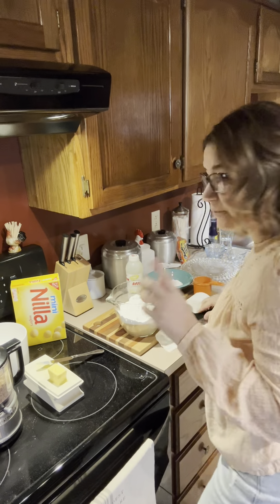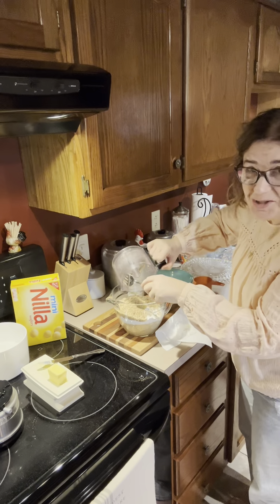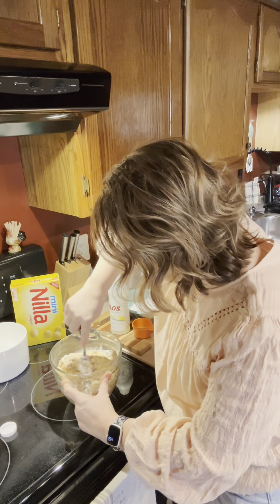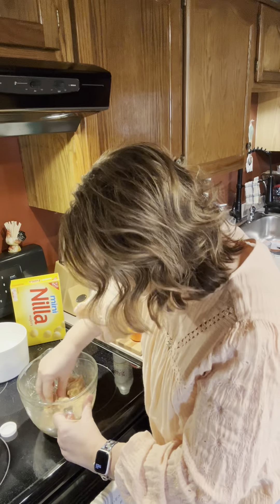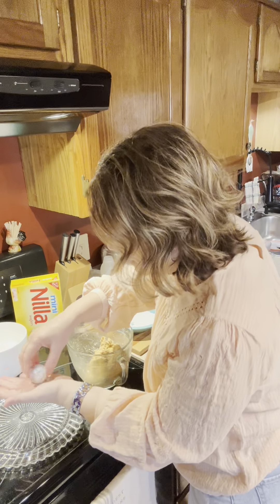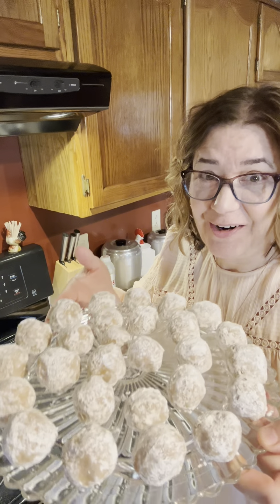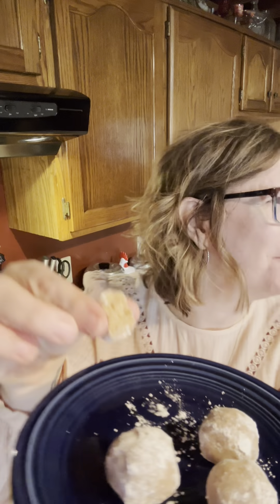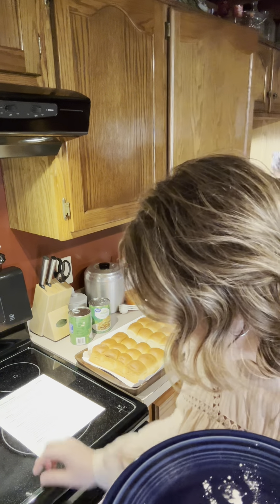🍋Lemon🍋 No-Bake Cookies - easy and delicious!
These 🍋lemon cookies have the trifecta of desserts…no-bake, easy, and delicious. 😋  Give them a try and let me know what you think.

It helps me, but it also helps encourage others to get in the kitchen and have some fun.

Mailing address:

In The Kitchen With Tabbi
Salem, IN 47167